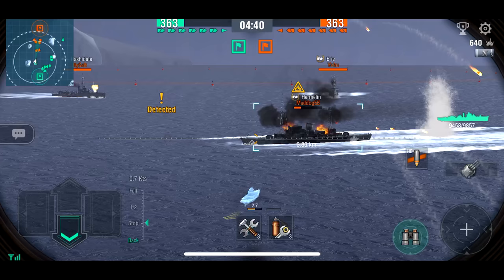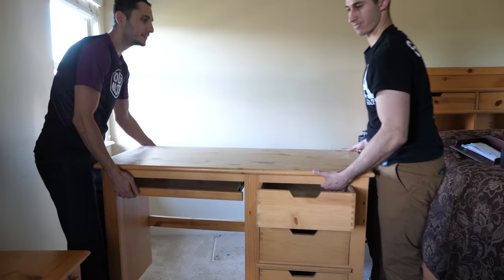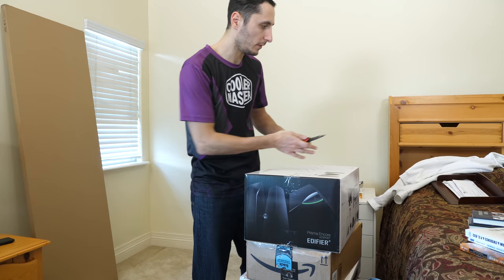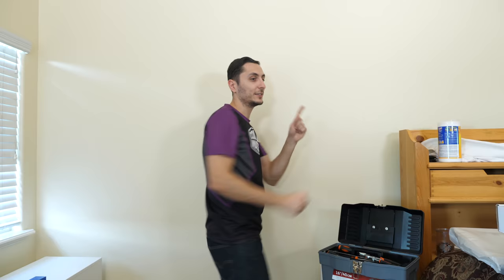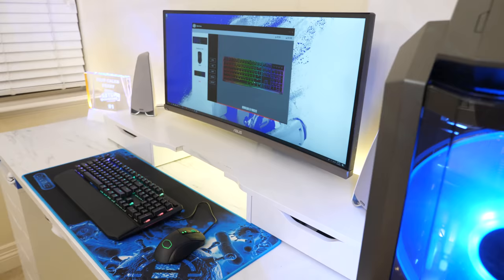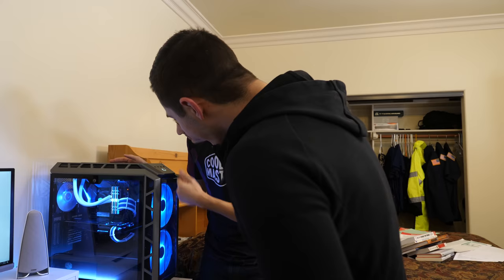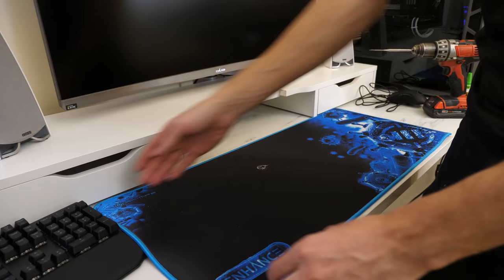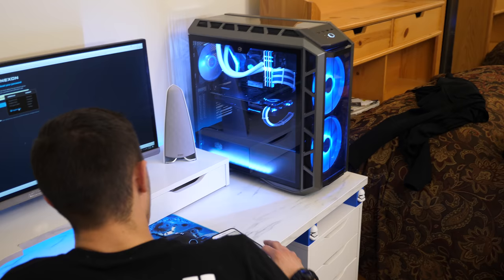Revealing the New Setup for Subscriber! - Setup Makeover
Cooler Master
ASUS